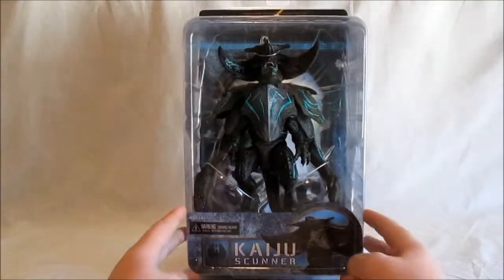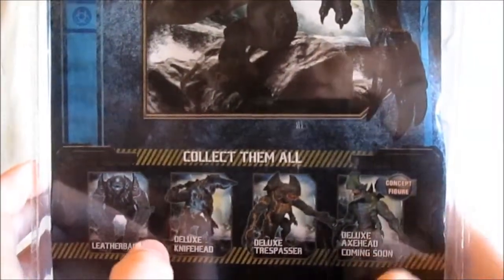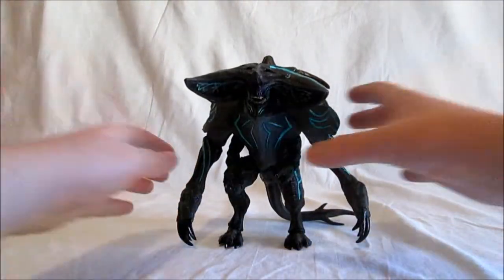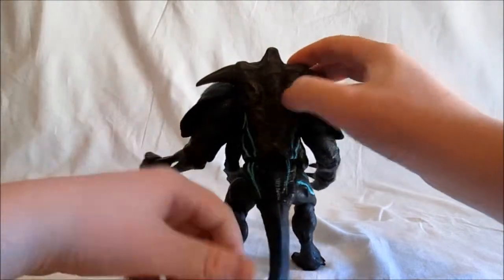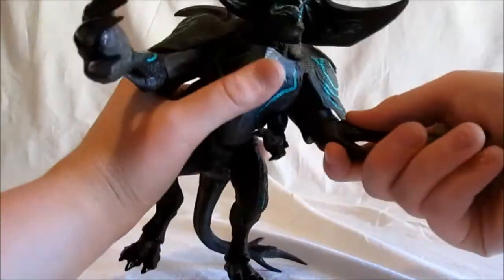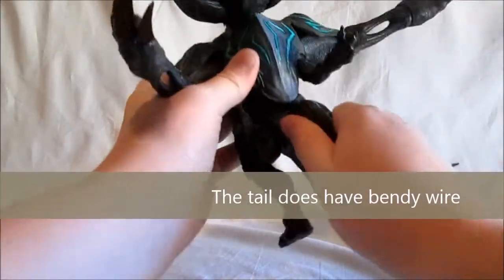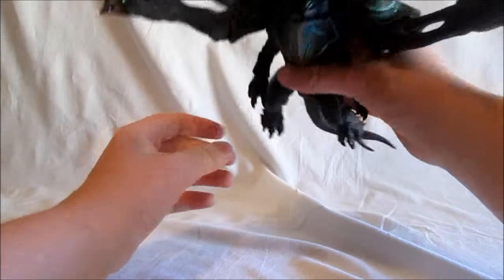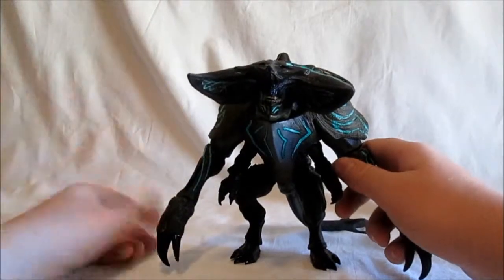Pacific Rim Kaiju Scunner Review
Join me as i review the pacific rim kaiju scunner!

My Instagram for toy pics